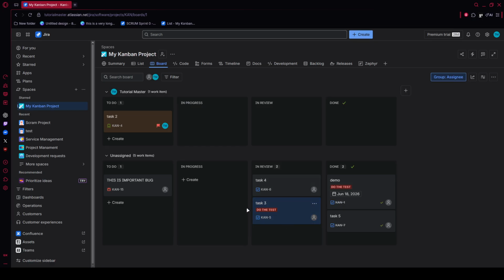How To Manage Jira Tickets [Step By Step Guide 2026]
In today's video we cover How To Manage Jira Tickets [Step By Step Guide 2026]